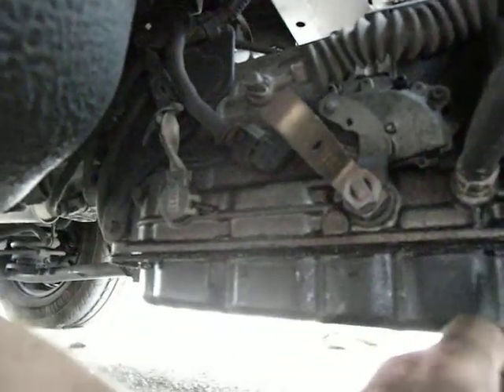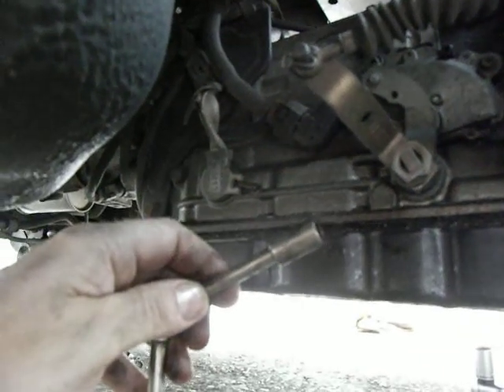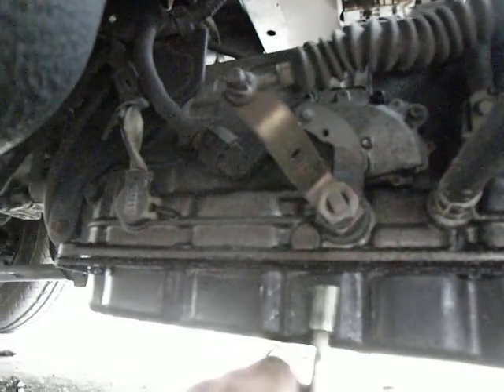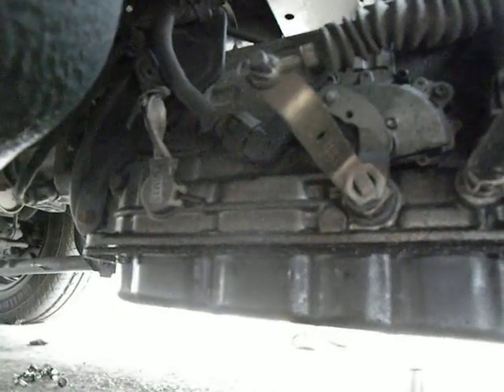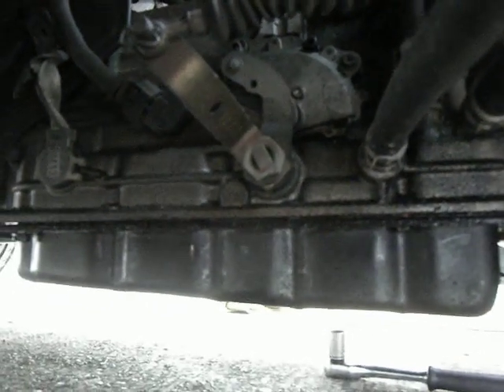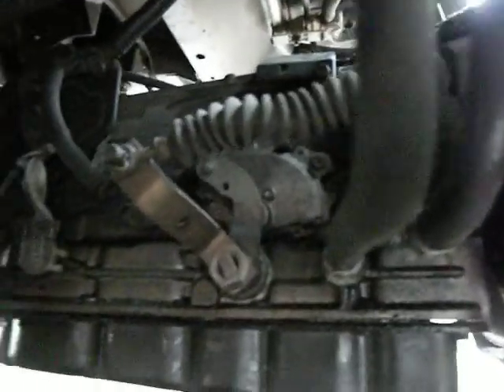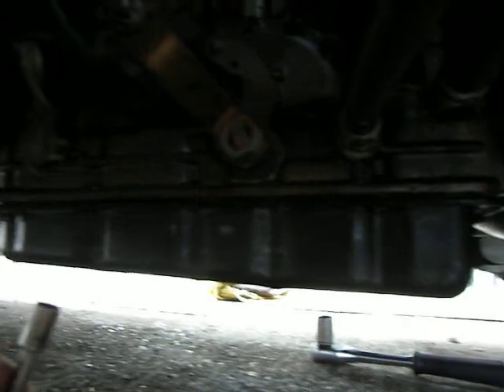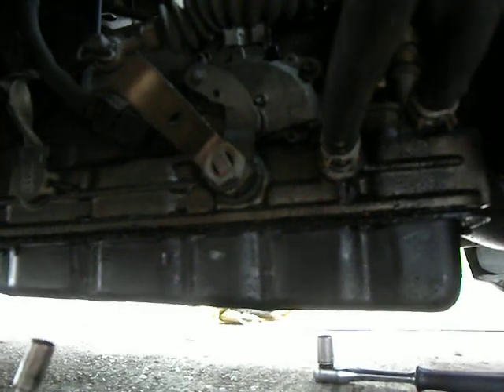Ford Freda Mazda Bongo - ATF Automatic Transmission Fluid change 3 of 8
How to identify the sump bolts and the sort of 10mm socket that works best: one that won't lead to you stripping a thread - a nice short one. 7/16" imperial sockets might not be equivalent... never force a bolt... you might strip a thread in a aluminium gear box DIFFICULT TO FIX & EXPENSIVE to fix